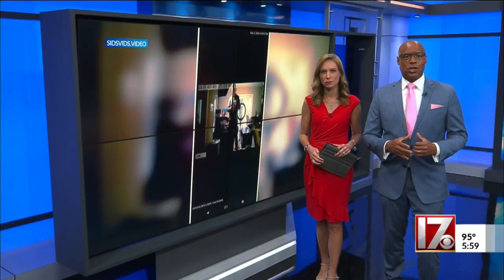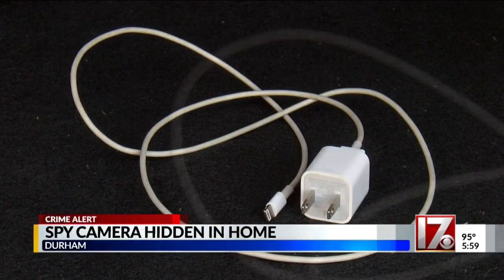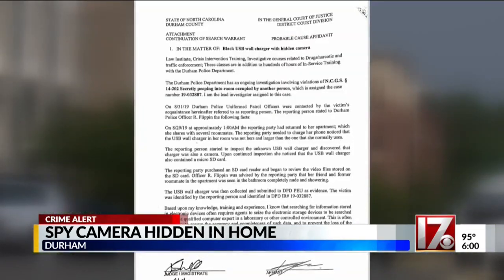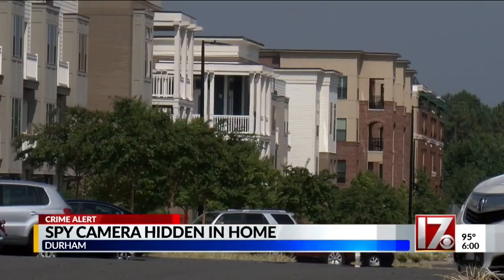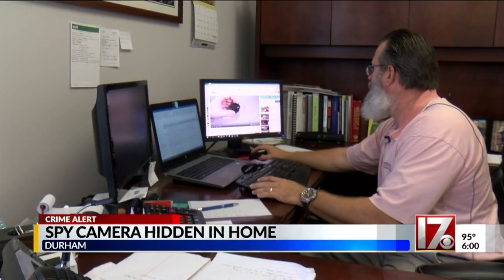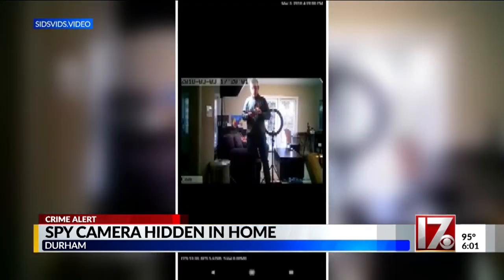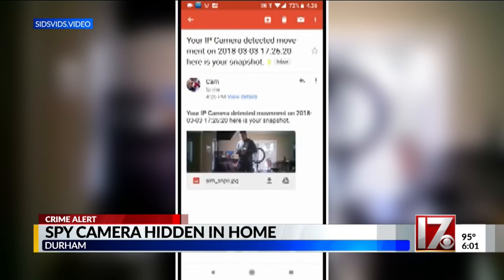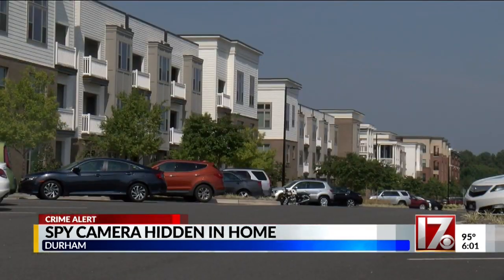Durham woman finds camera hidden in home containing videos of former roommate showering